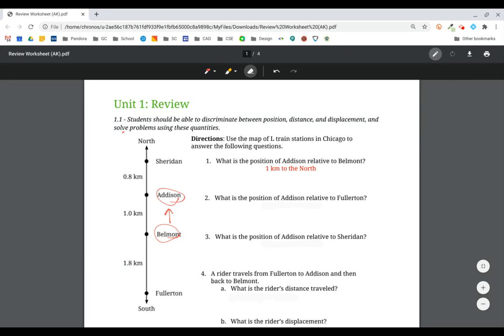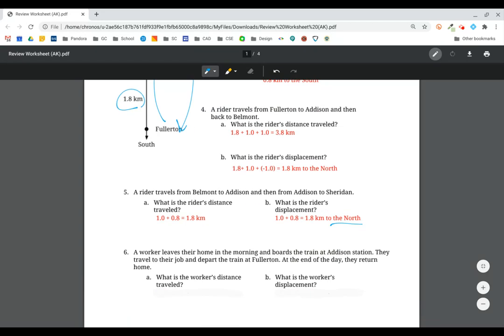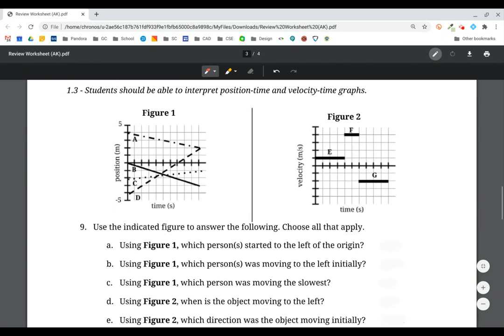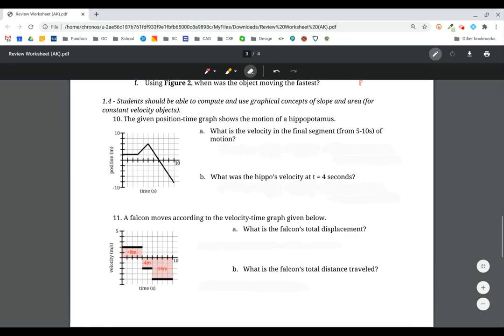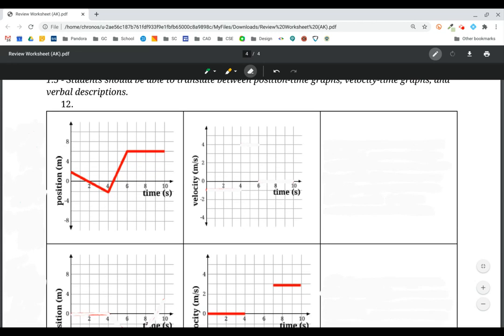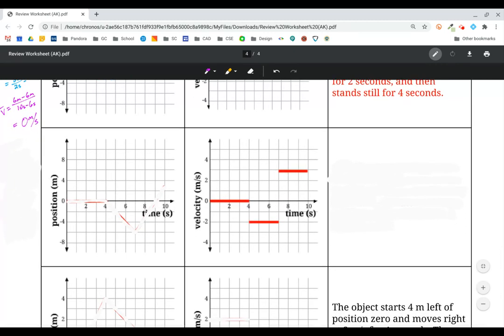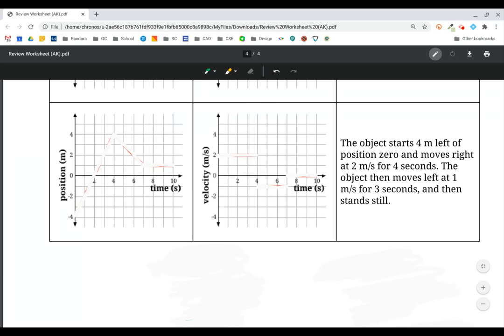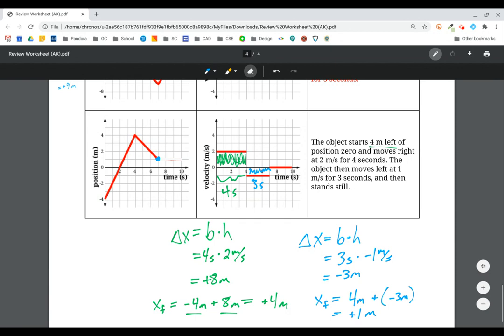U1 Review (AK)